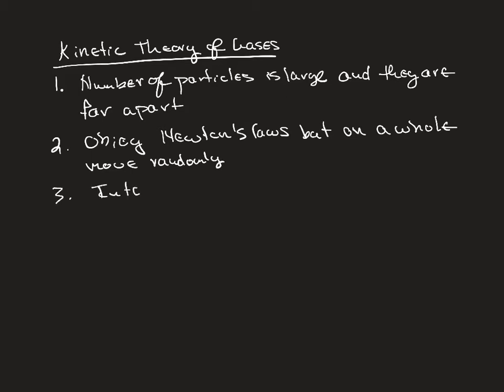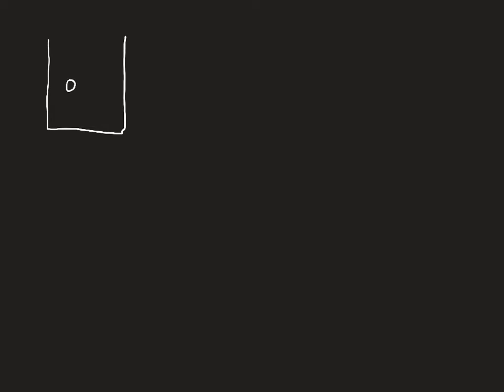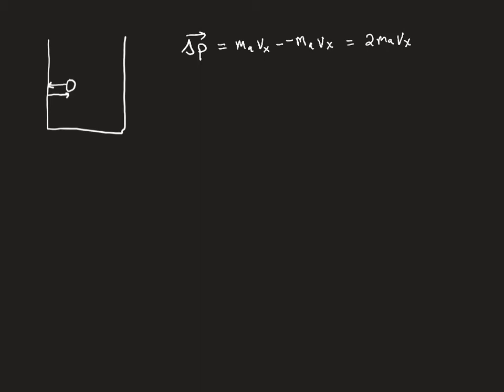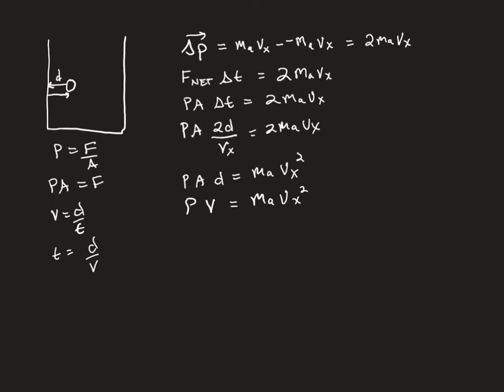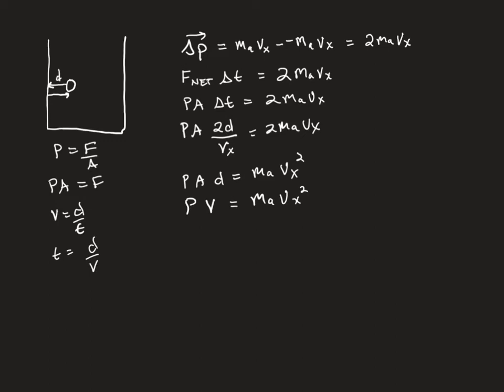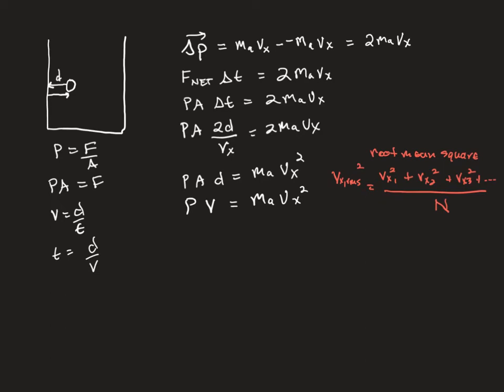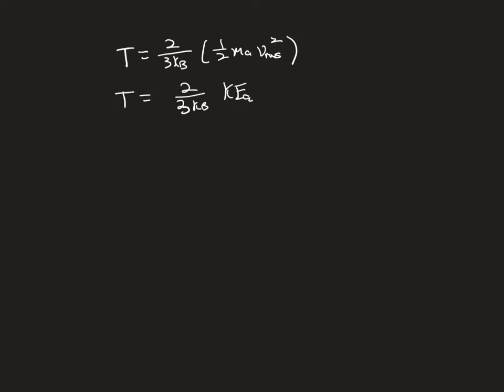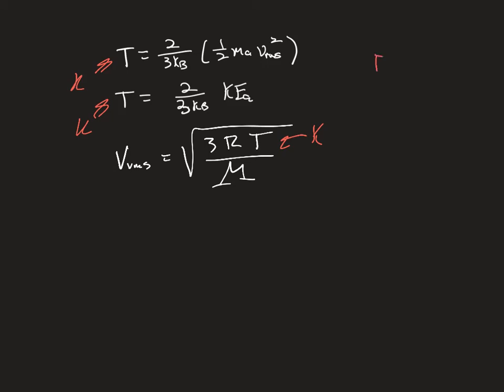Kinetic Theory of Gases